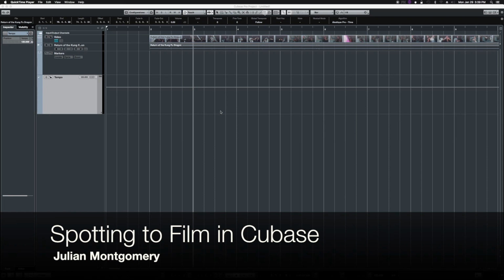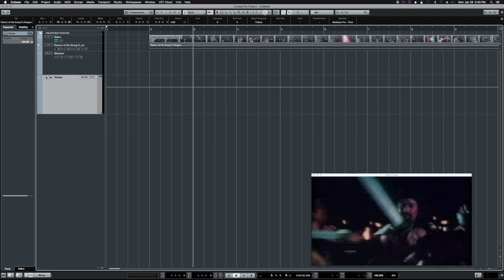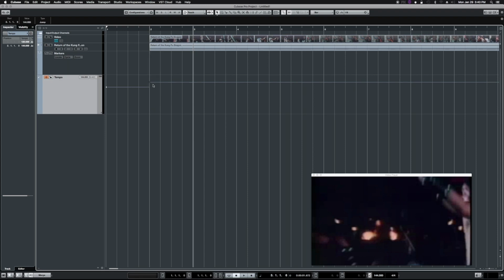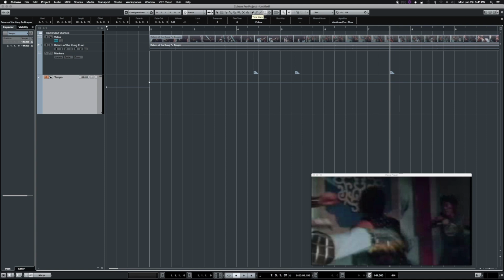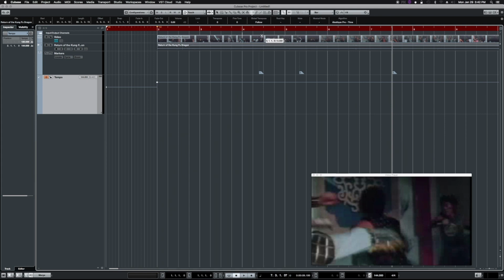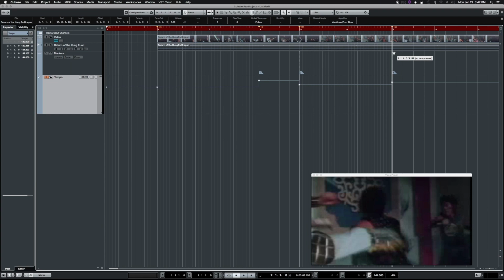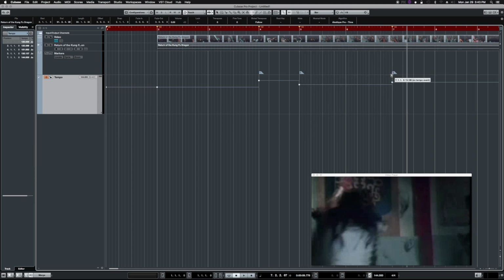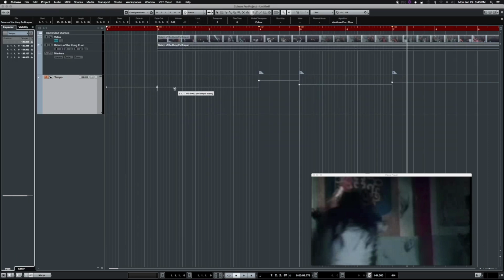Spotting to Film in Cubase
This is a tutorial showing one way to spot to film in Cubase Pro. I specifically demonstrate this using Cubase Pro 9.5. This video focuses on the scenario where you want a downbeat on a sync point in the video. The Time Warp tool (Cubase Pro Only) is leveraged to sync measures to markers.

This is my first tutorial. I hope to make more tutorials in the near future.

If you have better ways of doing what is demonstrated here I would love to hear about it.

UPDATE
After posting my video I came across this video posted by Alex Popp that goes into even greater detail. It's from an older version of Cubase but the concepts are still applicable.